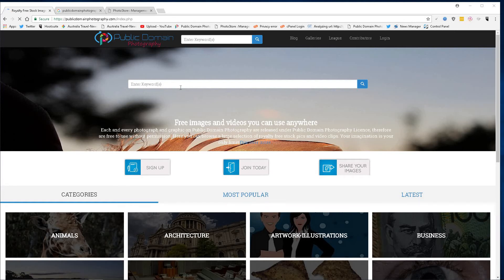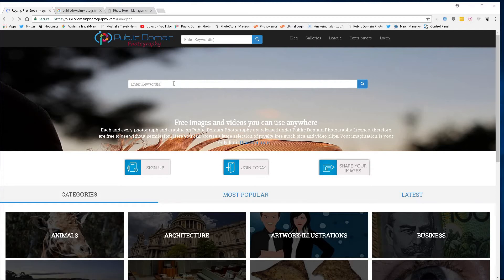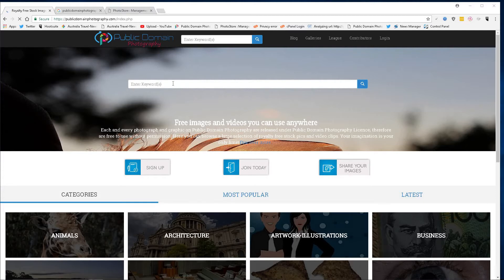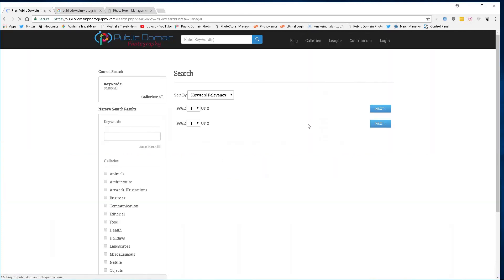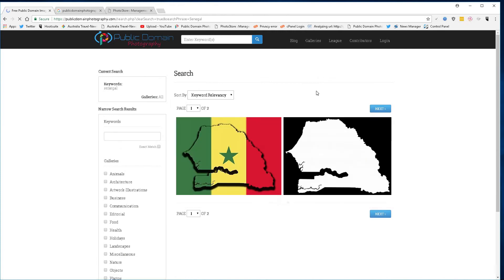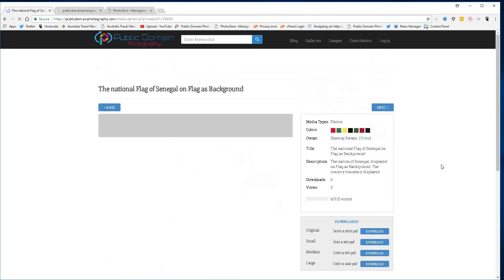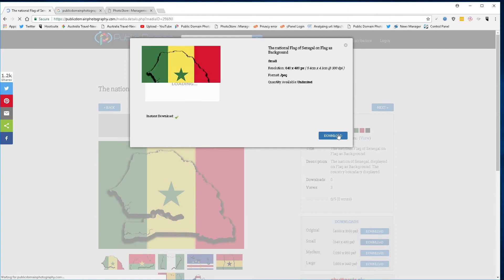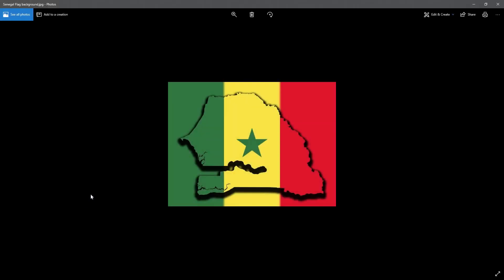Senegal Images and Flags available for instant download